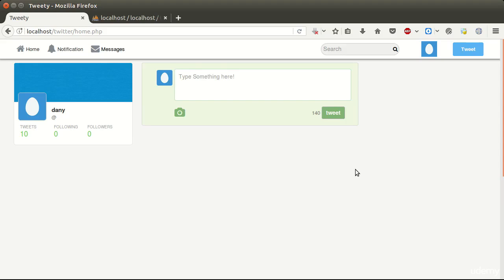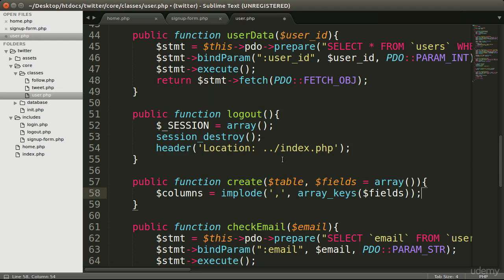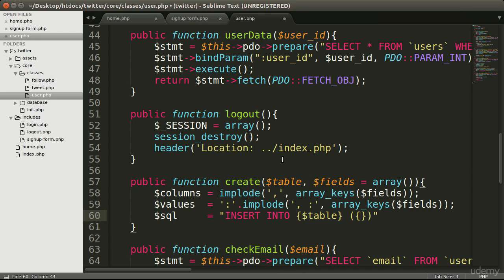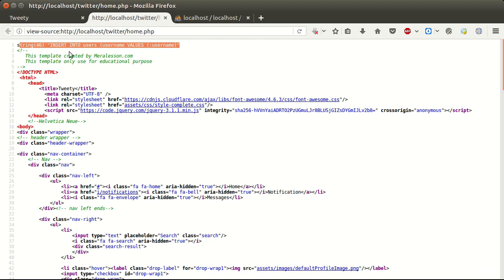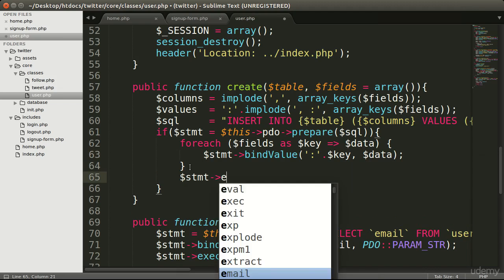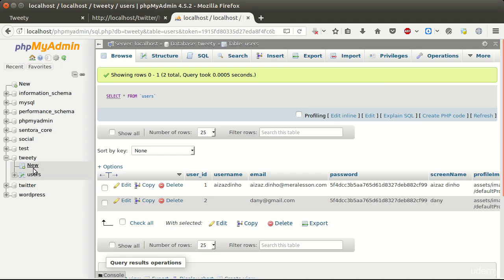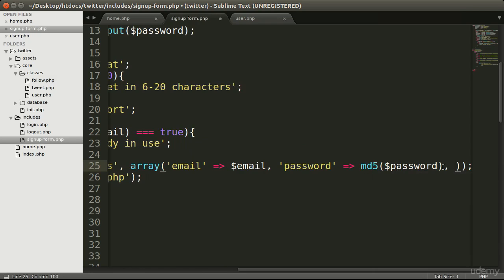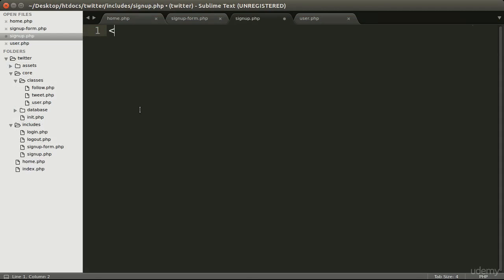013 Creating create method